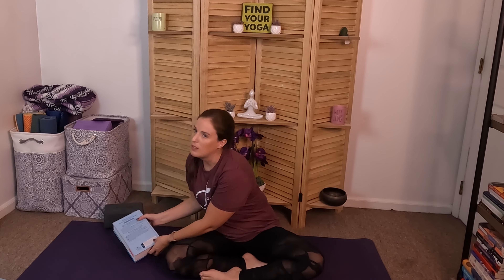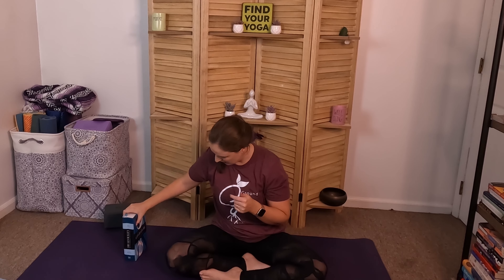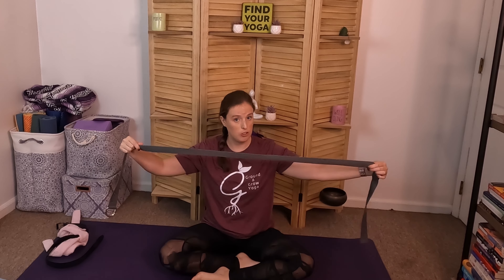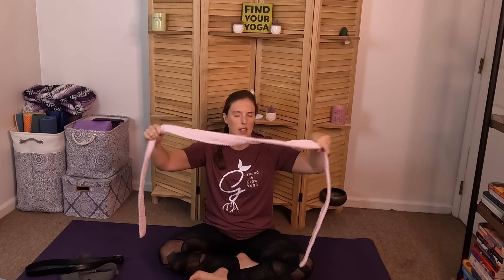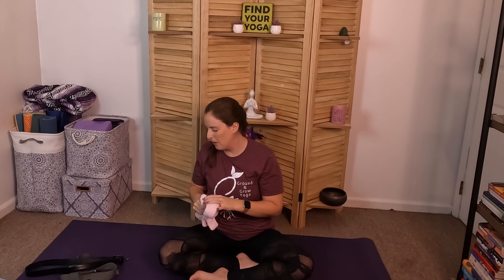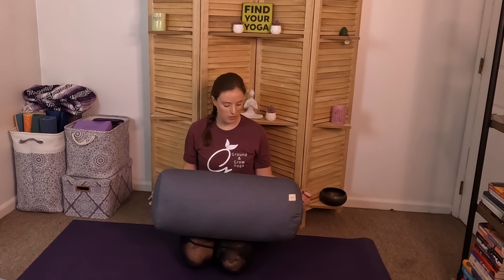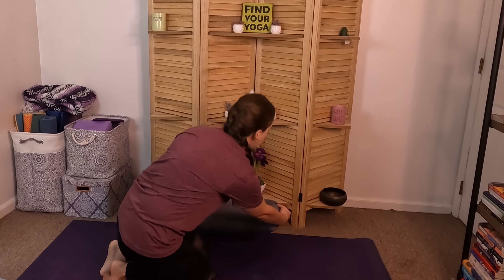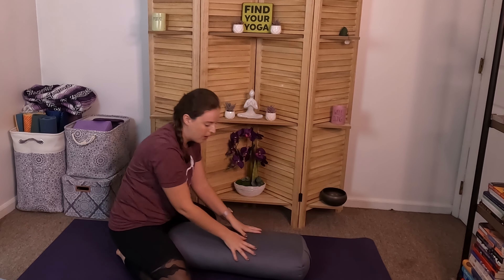Return to Basics: Yoga Props and Alternatives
For the Return to Basics videos we will be using a lot of yoga props. This video will go through the Yoga Props and Alternatives if you do not have them.

🎼Theme song by Drew Hersom🎼

⚠ As with all exercise programs, when using our exercise videos, you need to use common sense.  To reduce and avoid injury, you will want to check with your doctor before beginning any fitness program.  By performing any fitness exercises, you are performing them at your own risk.  Ground and Grow Yoga, groundandgrowyoga.com, and Abigail Kuvaja will not be responsible or liable for any injury or harm you sustain as a result of our fitness program, DVD, online fitness videos, or information shared on our website.  This includes emails, videos, and text.  Thanks for your understanding. ⚠